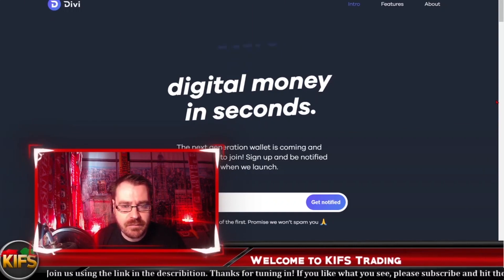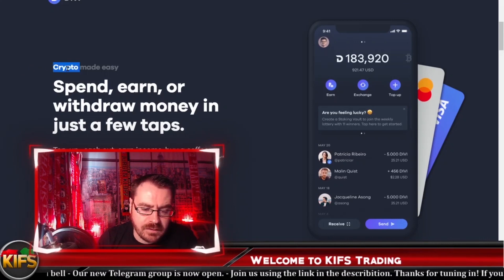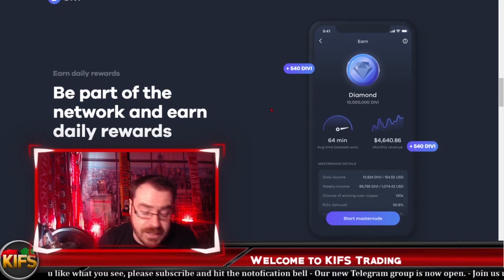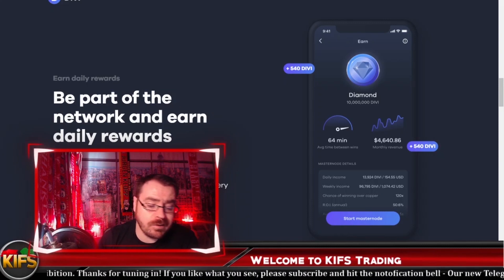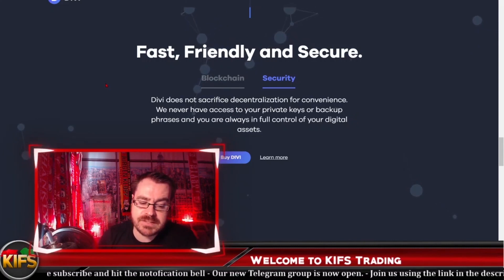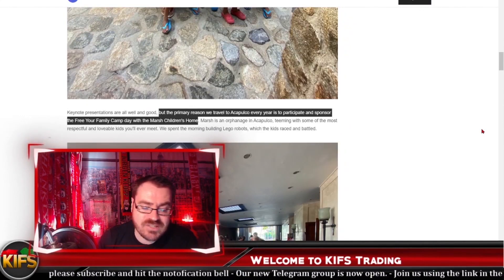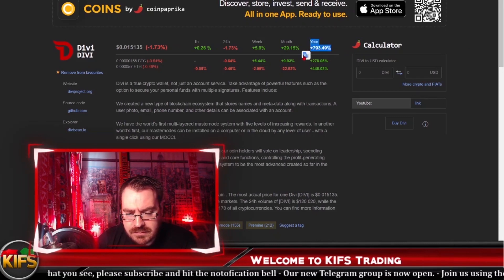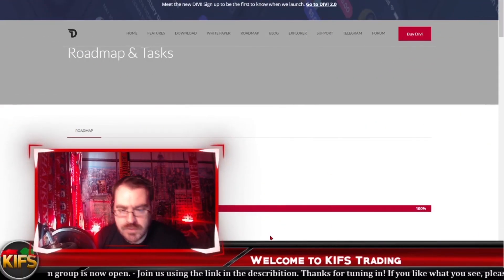The Divi Project -Making Crypto Easy - Why All The Hype?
The Divi Project aims to make cryptocurrency accessible to all. In their own words, "Making Crypto Easy"
The world’s first multi-layered masternode system with five levels of increasing rewards. In another world’s first, our masternodes can be installed on a computer or in the cloud by any level of user!

With a huge amount in development, this is one project you need to be keeping any eye on!

Your Support is greatly appreciated: ETH 0x0271B94707F0bA5a5b59cD99cDD6BC7525B682a0

Amazon Wish list. Channel Upgrades